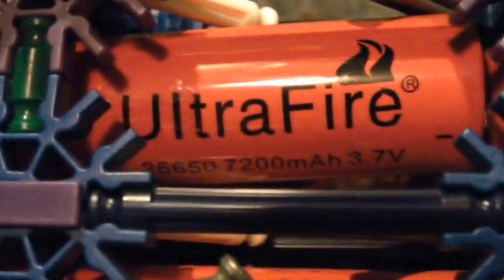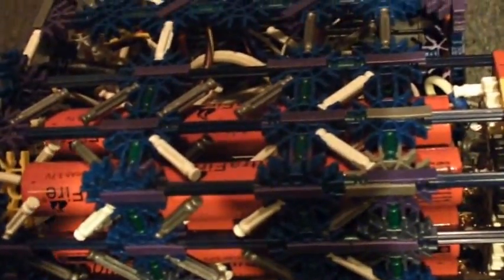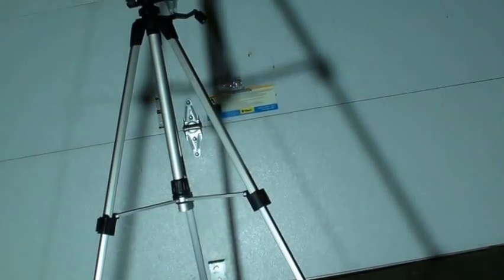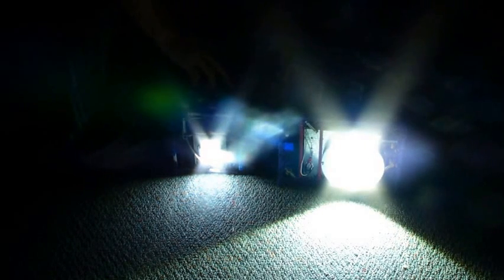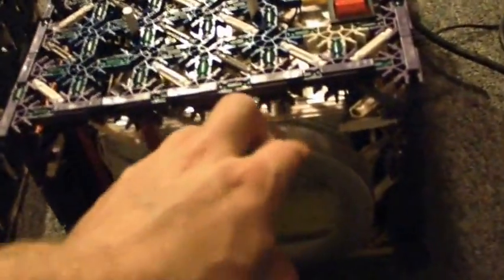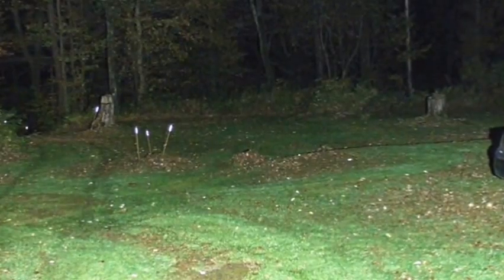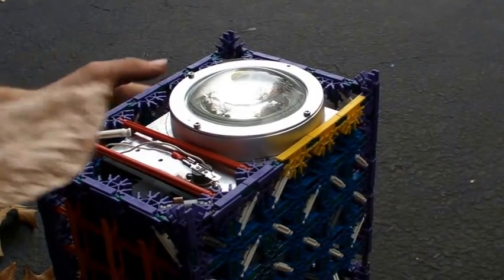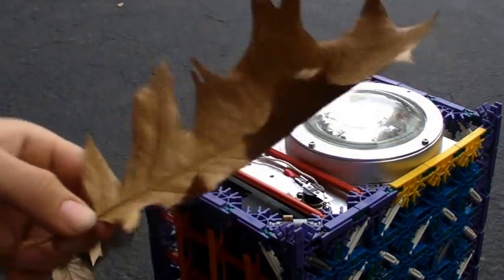500 WATT LED 50,000 LUMEN MONSTER FLASHLIGHT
Worlds most powerful Homemade Flashlight! 500 Watt led chip thats 50,000 lumens.
this is an updated video, added the comparison at night and burning leaves
next super light, 1000 watt led maybe? ;) (when i can afford one)
6:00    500 watt vs 100 in the mountains.
7:28    burning leaves with an LED